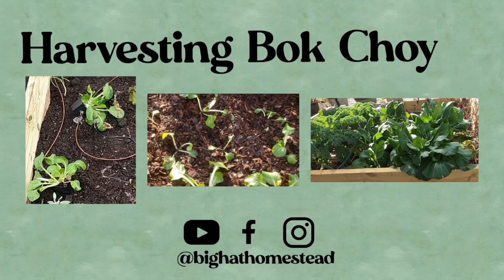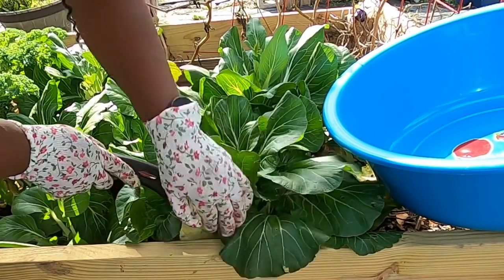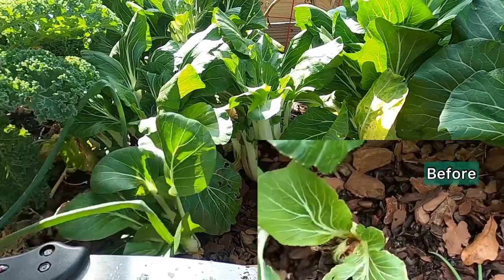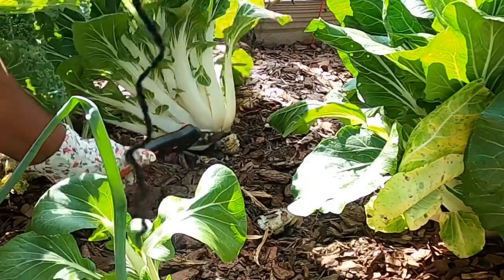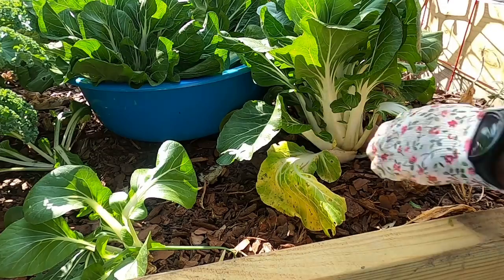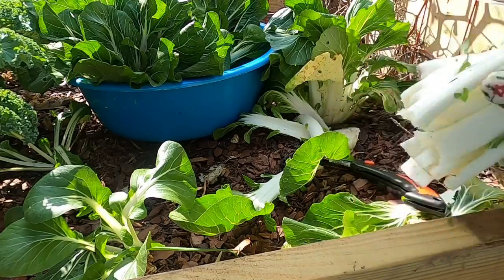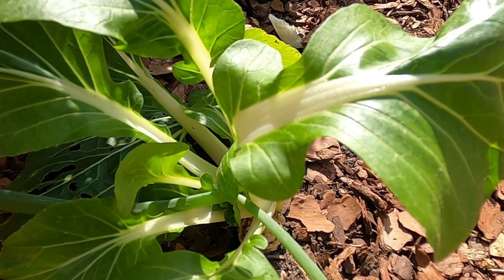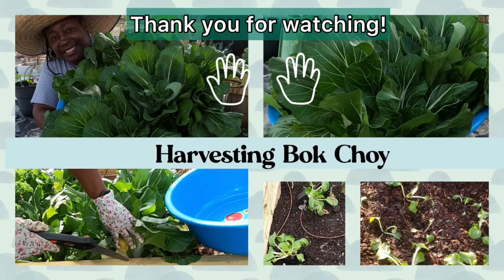Harvesting Bok Choy. How to harvest Bok Choy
How to harvest Bok Choy. Watch me harvest Bok Choy.